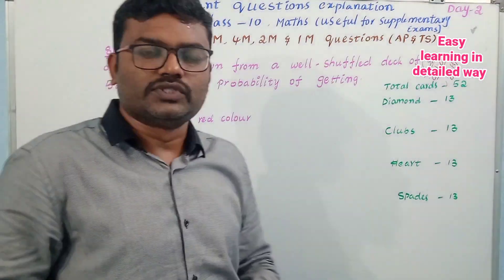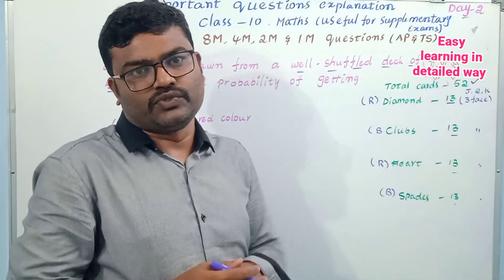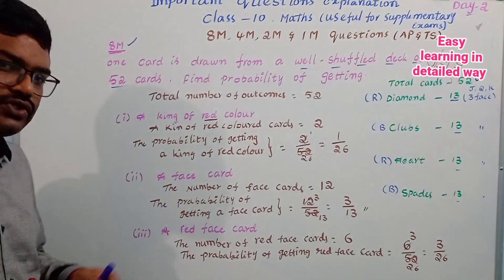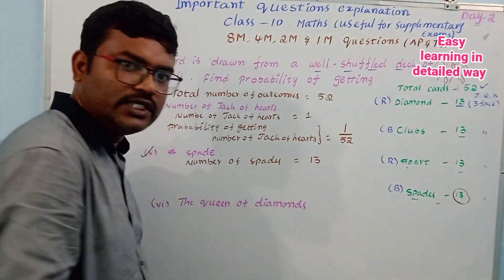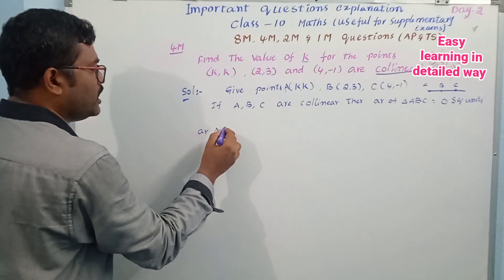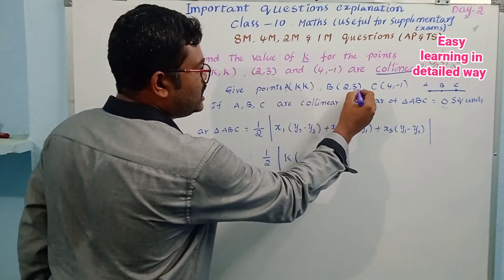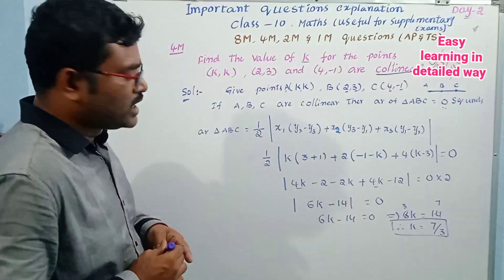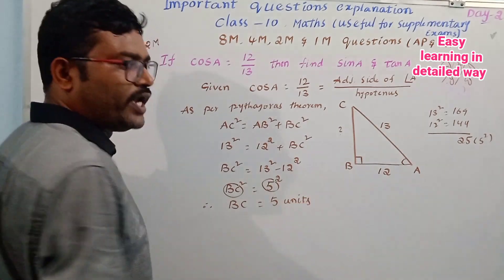Important maths questions explanation for 10th class supplementary exam|Day2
Important maths questions explanation for 10th class supplementary exam|Day2#10thmaths